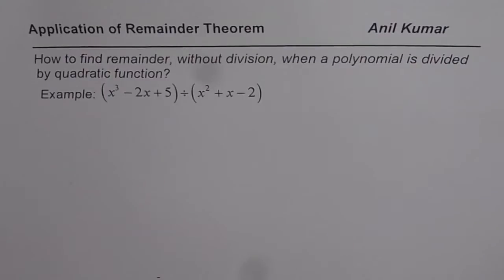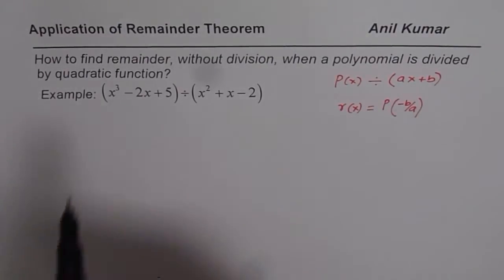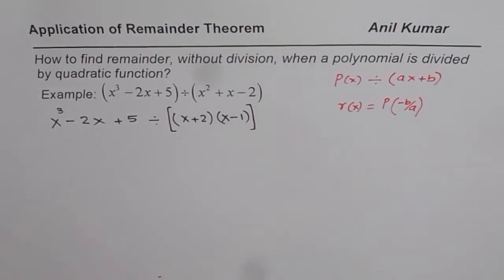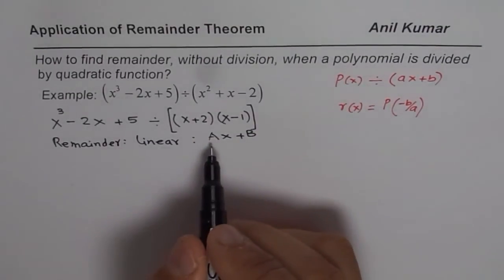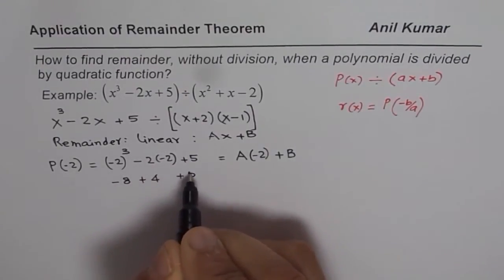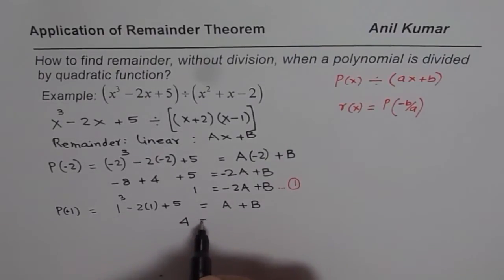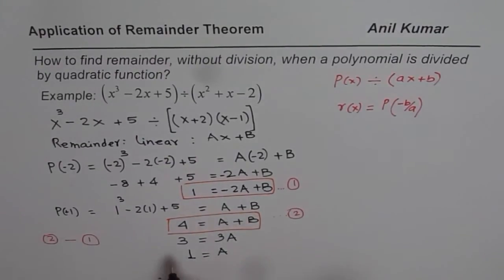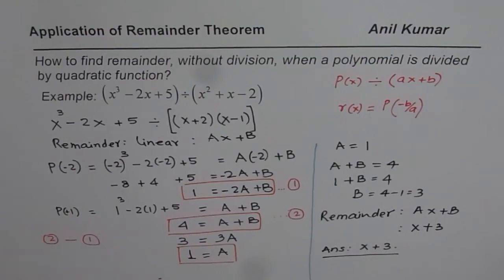How to Find Remainder of Polynomial Divided by Quadratic Function Without Division